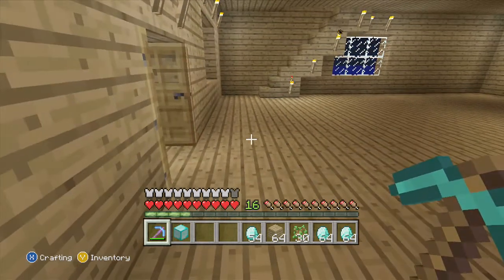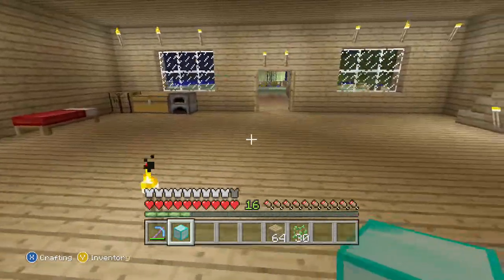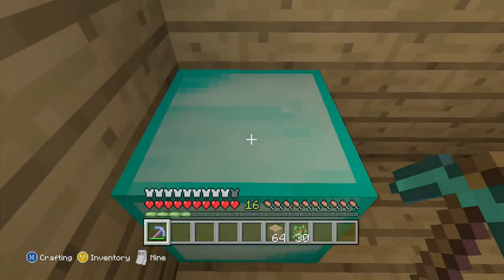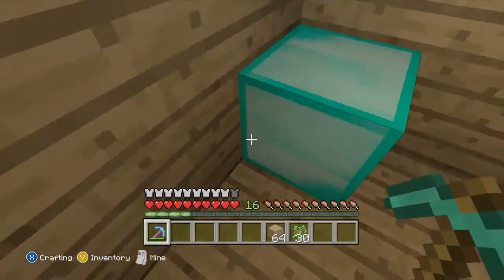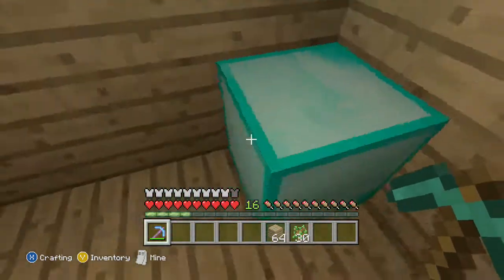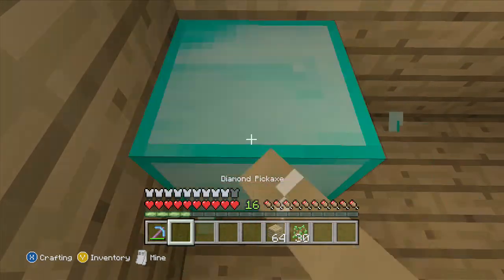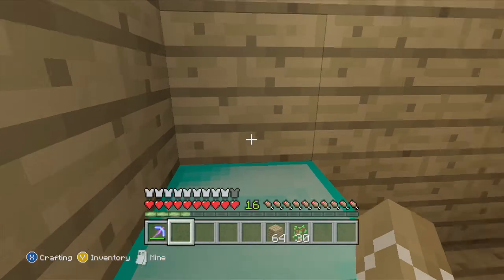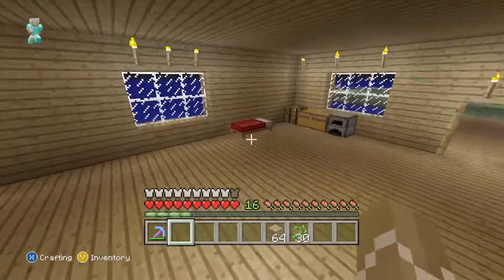tutorial on how to duplicated any blocks on minecraft.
my gamer tag: celtics540